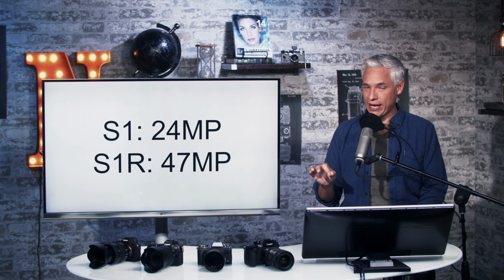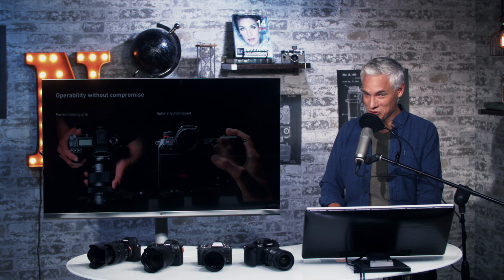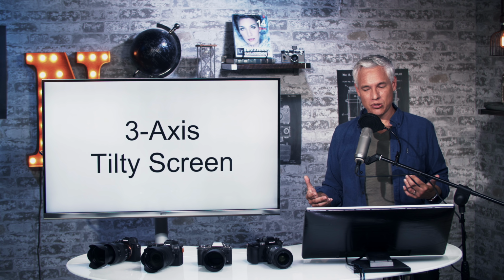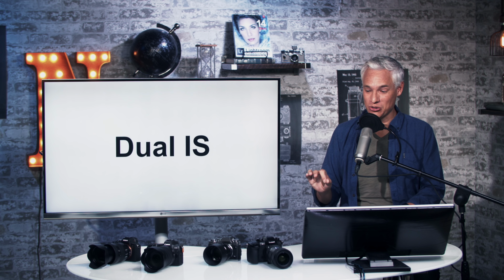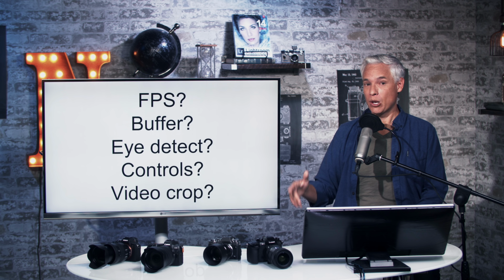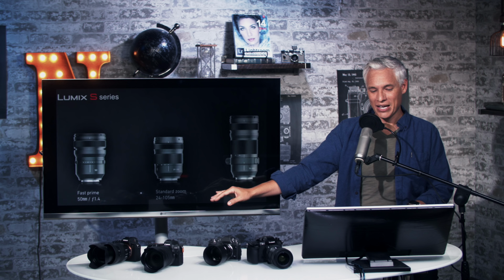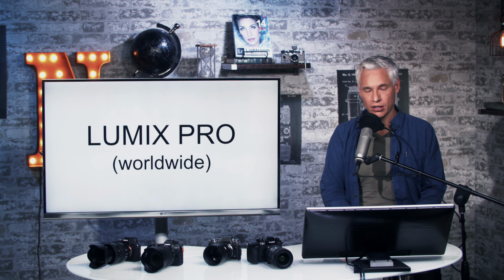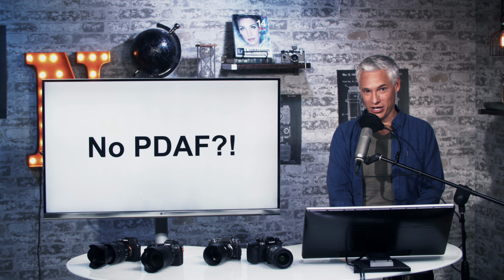WATCH THIS INSTEAD